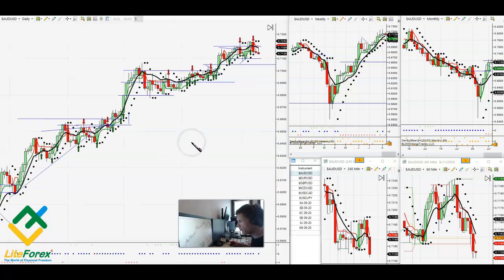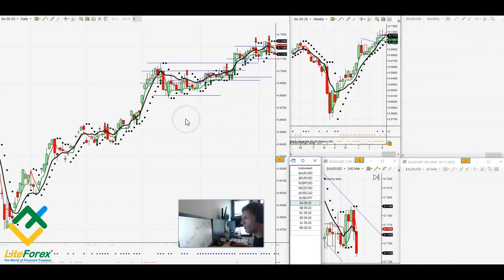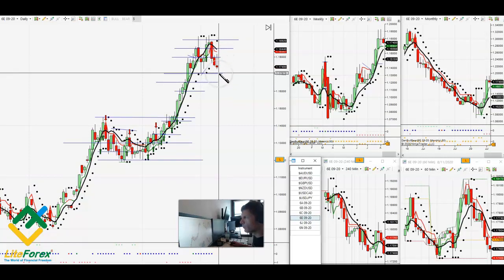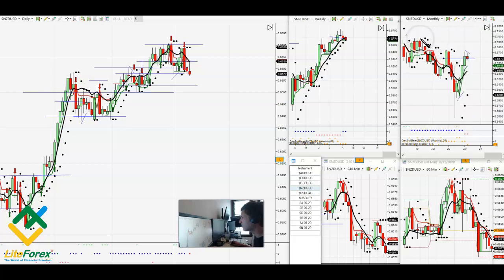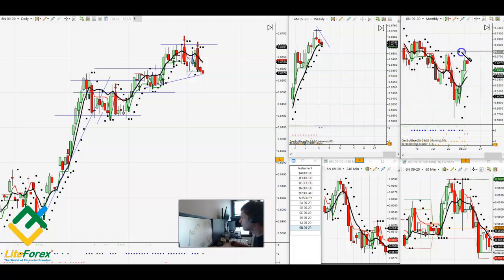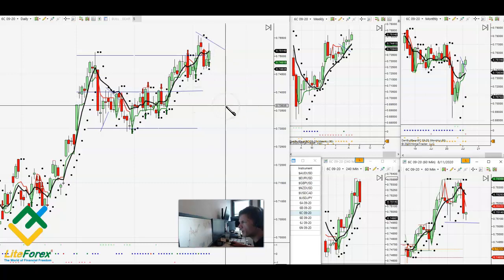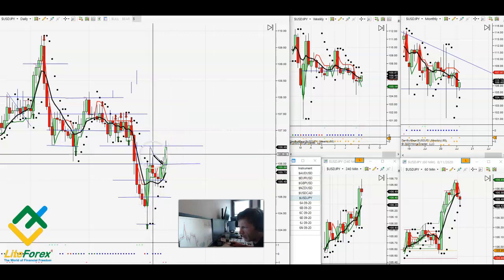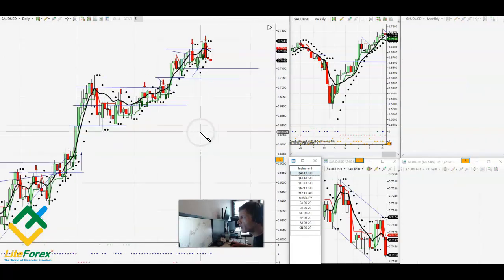Forex Technical Analysis Breakdown | EURUSD GBPUSD USDCAD USDJPY AUDUSD | w/Lite Forex AUG 11